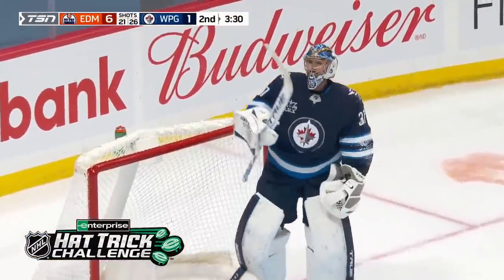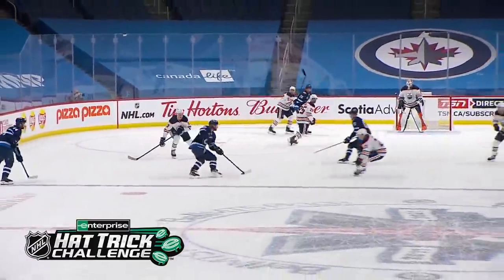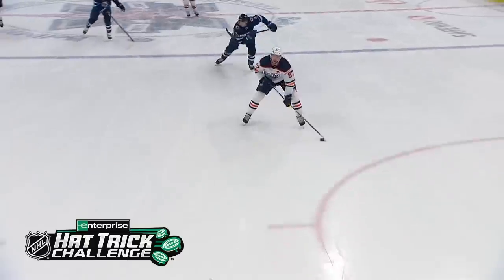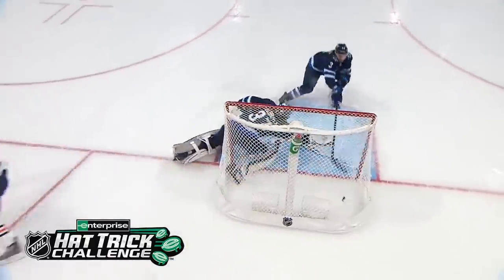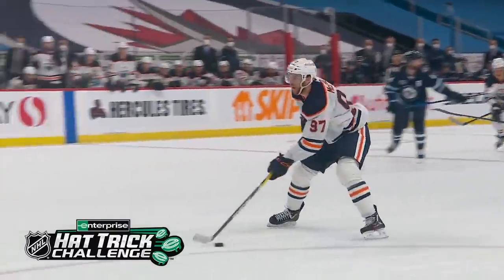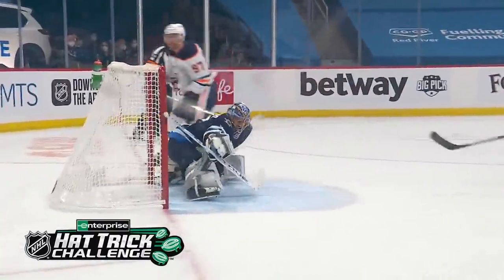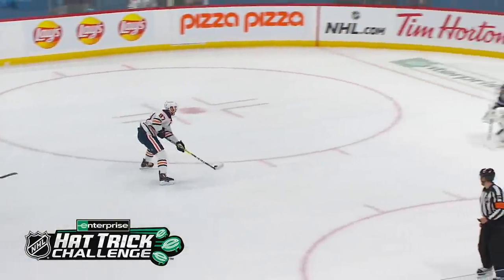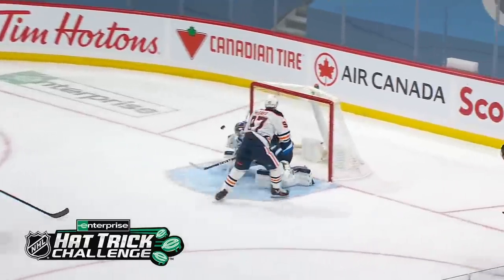McDavid scores ridiculous goals in Hat Trick against Jets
Edmonton Oilers forward Connor McDavid puts on a show as he scores a hat trick against the Winnipeg Jets on 04/26/21.